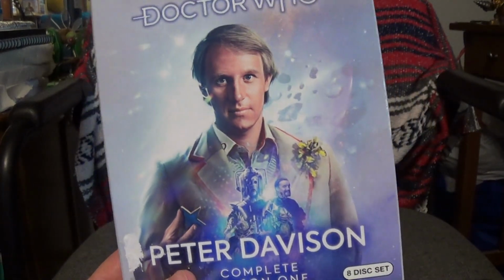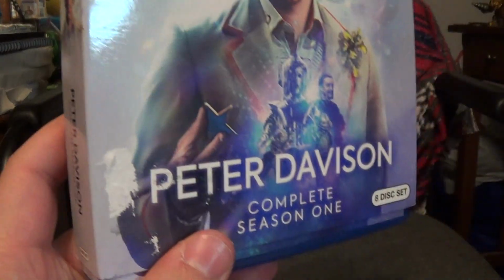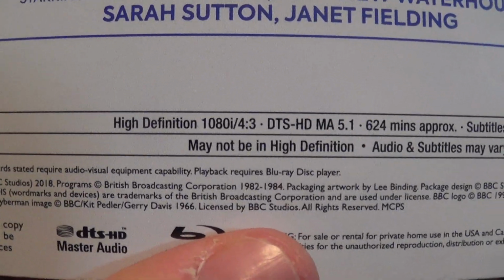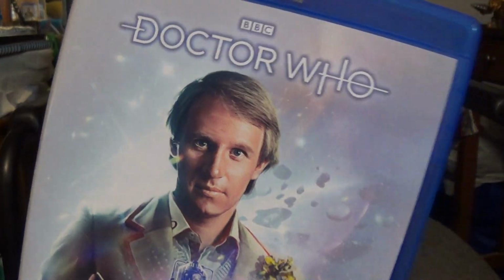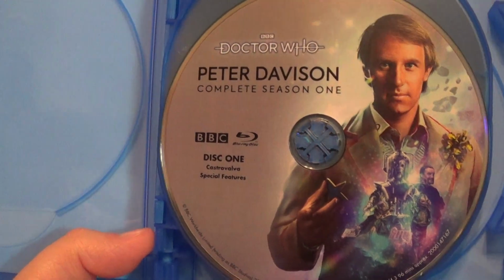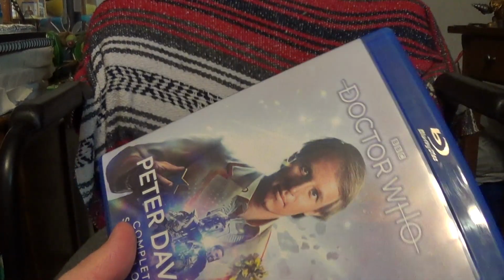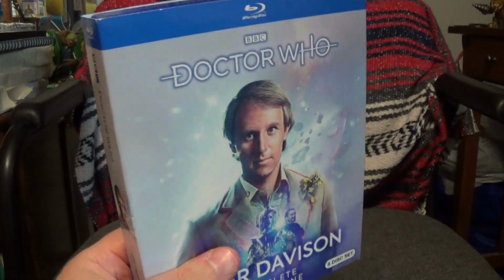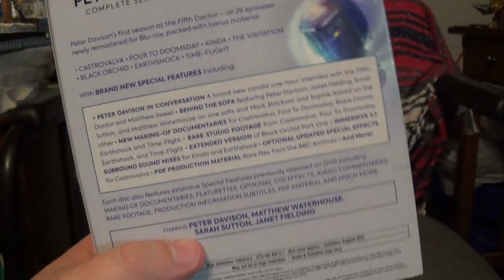Doctor Who Season 19 (Peter Davison: Complete Season One) Blu-Ray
I take a look at the second season of classic Doctor Who to be released on blu-ray. Season 19 (Peter Davison's first season)